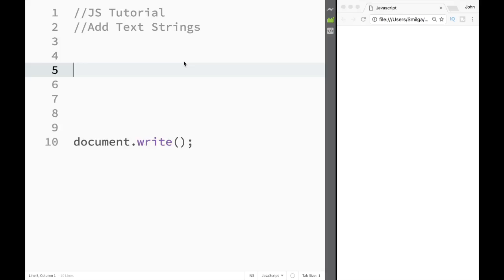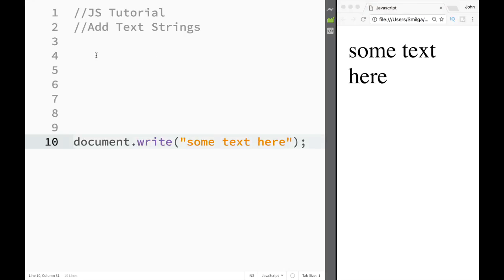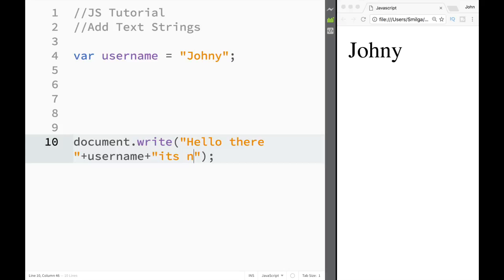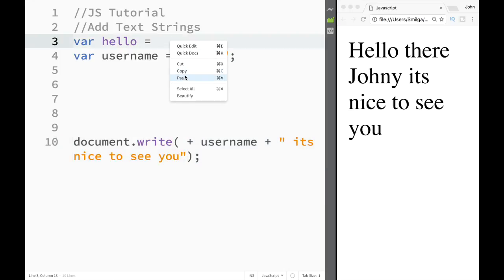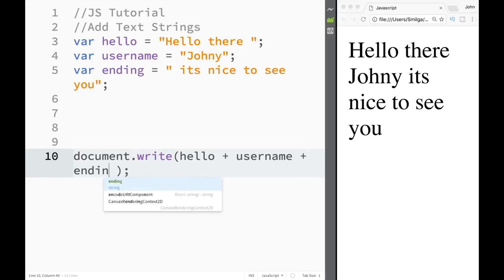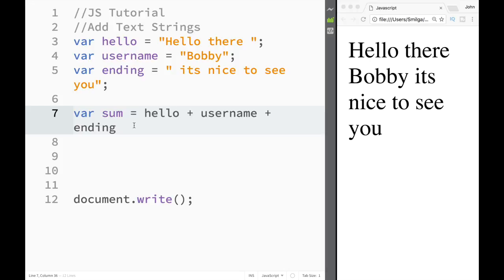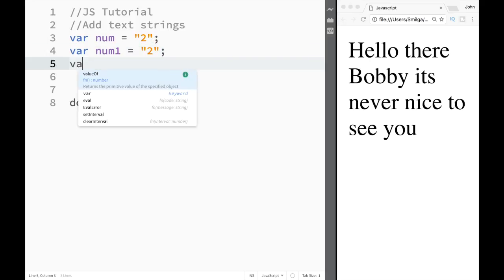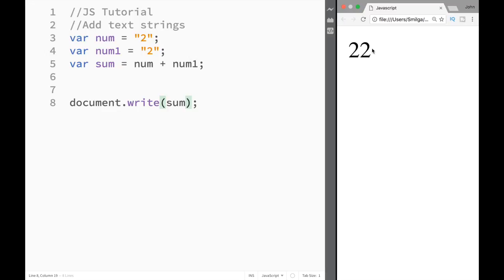Javascript Tutorials for Beginners - String addition